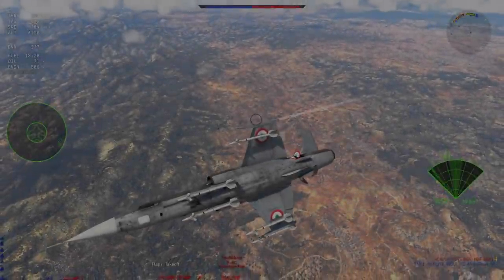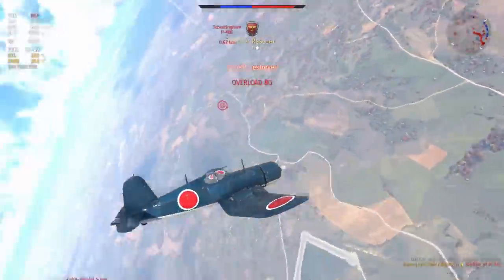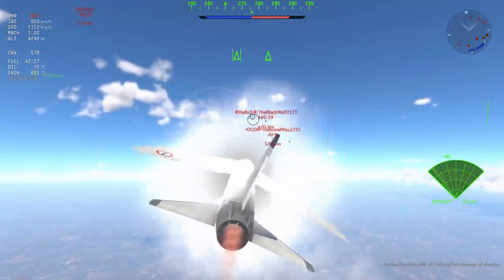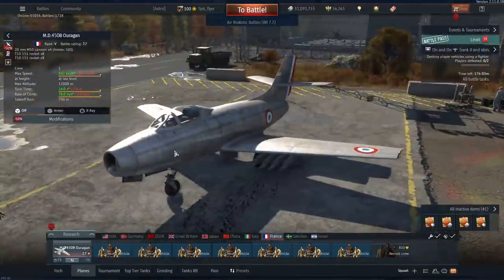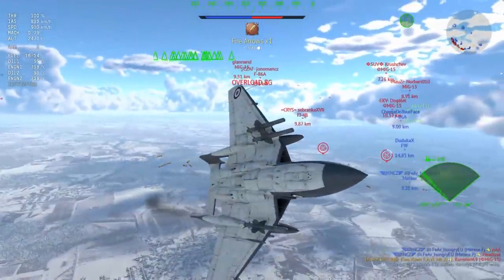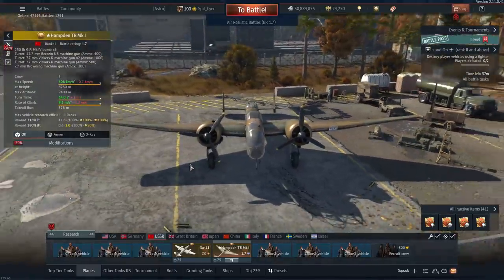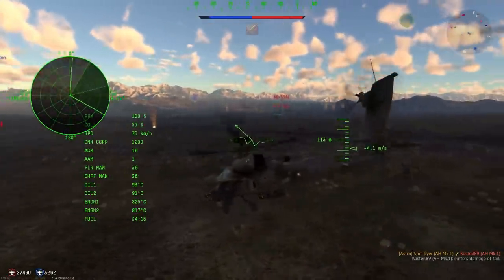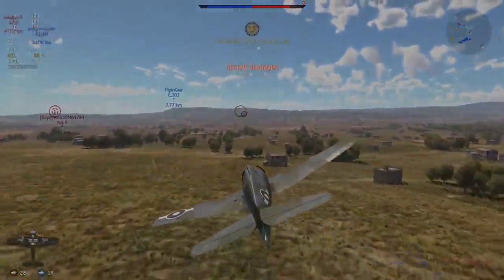The Ultimate Premium Buyer's Guide For Aircraft (War Thunder)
Further Recommendations:
AD-4NA
STRV 81
Ta 154 A-1
P-40F Lafayette

DO NOT BUY IF YOU WANT CONSISTENT RESULTS:
AV-8A (too fat)
Jewtour
Literally any Japanese premium bomber
Yak-38 (fat hover sausage. Get 1 kill and die simulator)
MB.5 (some 3.7s out-climb it)

If you want to watch the world burn, A-5C all the way.

0:00 - Intro
0:36 - Discount and Decal
0:45 - Consider Premium Time
1:04 - Best SL Grinders
3:13 - Bombers for SL Grinding
3:36 - Best RP Grinders
6:26 - Best Premium Jets
7:52 - Most Fun Premiums
9:04 - Best CAS Premiums
11:35 - Helicopter Premiums
12:10 - Best Value For Money Premiums
13:18 - Conclusion